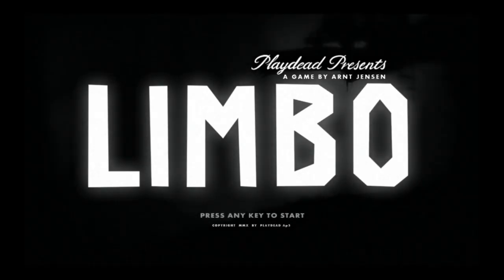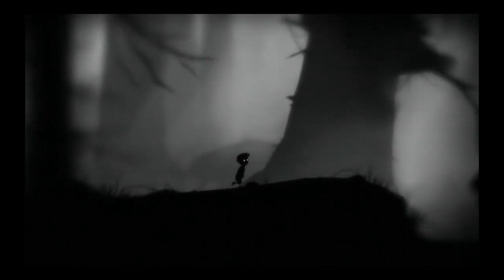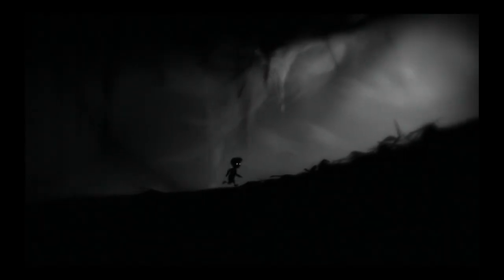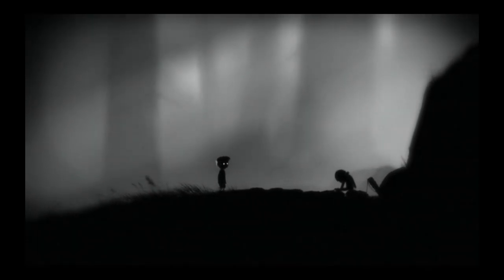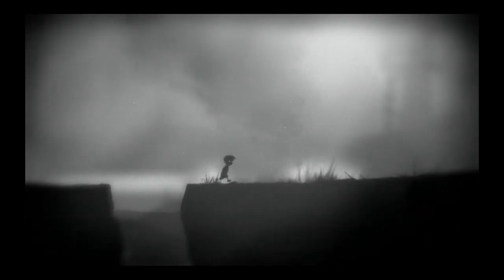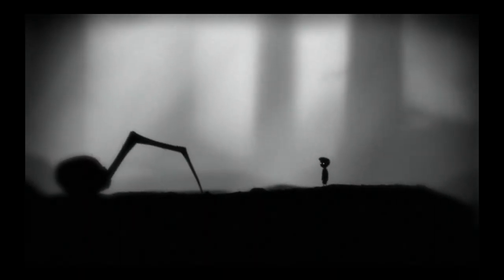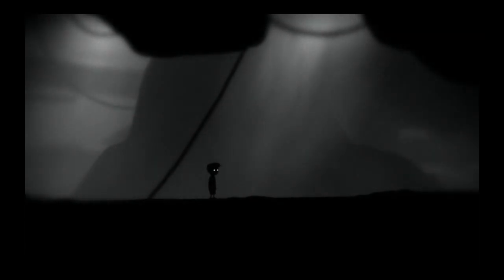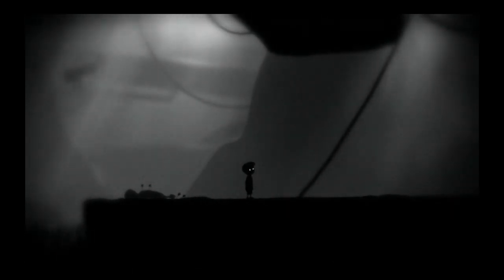An Evening With Sips - Limbo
Welcome to another episode of An Evening With Sips! I really enjoyed this game and I hope you will too!